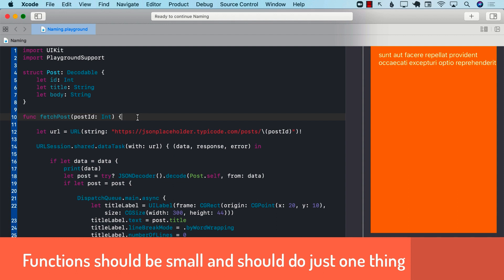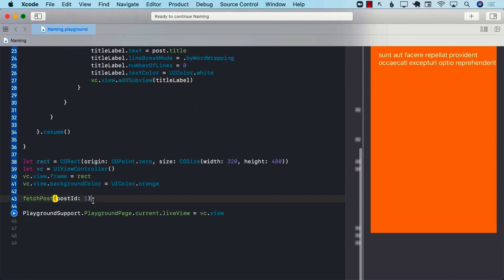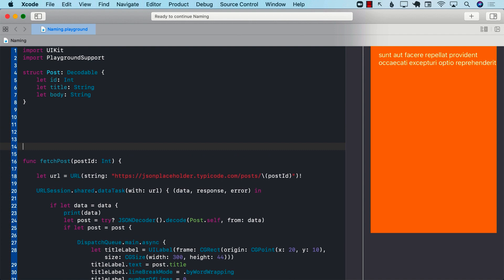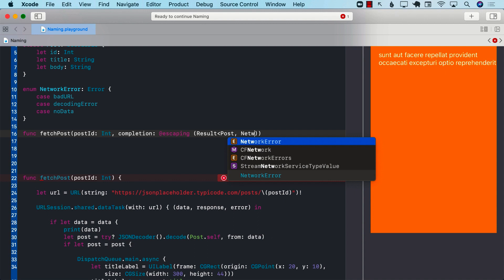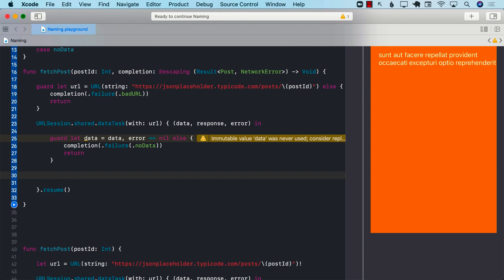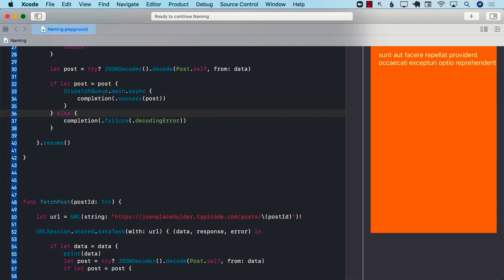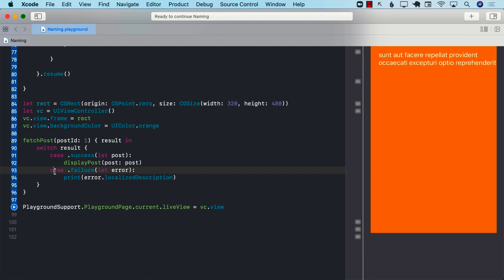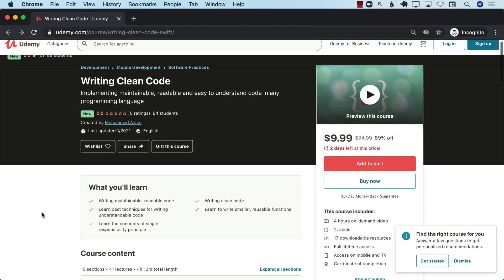Writing Clean Code - Functions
In this video, Mohammad Azam will discuss how to write small functions so they do only one and one job. This video is part of the course "Writing Clean Code" course which is available on Udemy.